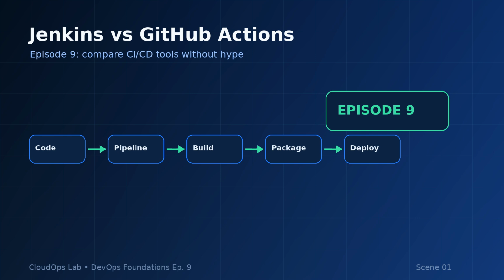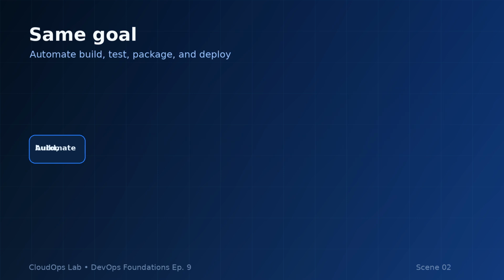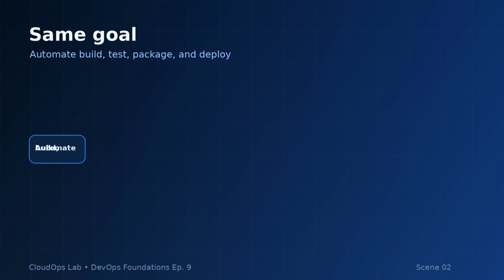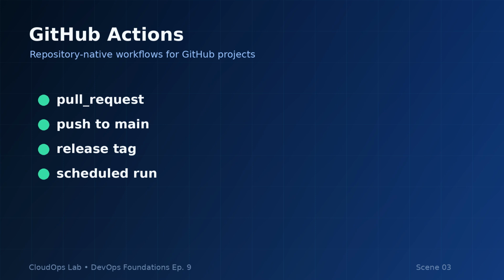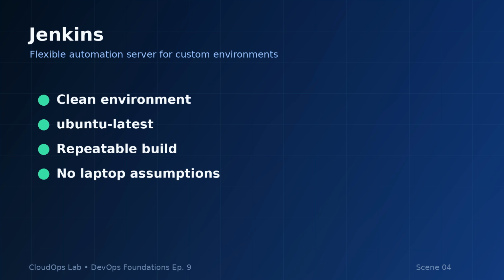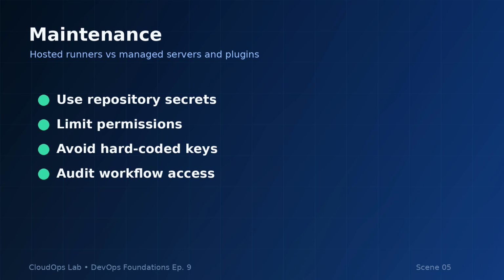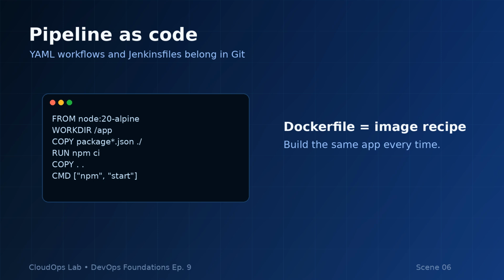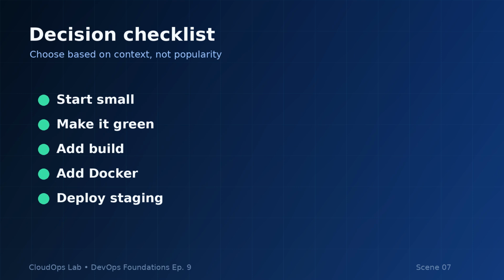DevOps Foundations Ep. 9: Jenkins vs GitHub Actions for DevOps Beginners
Welcome to CloudOps Lab. This is Episode 9 of the DevOps Foundations series.

In this episode, you’ll learn Jenkins versus GitHub Actions for CI/CD in a practical beginner-friendly way.

Download the free DevOps Foundations Checklist:
Coming soon

Series roadmap:
Ep. 1: CI/CD Pipeline Explained
Ep. 2: Build a GitHub Actions Pipeline Step by Step
Ep. 3: Dockerize Your First App
Ep. 4: Deploy to AWS
Ep. 5: Kubernetes Deployment Basics
Ep. 6: Terraform Basics
Ep. 7: Monitoring and Logging
Ep. 8: DevOps Interview Questions
Ep. 9: Jenkins vs GitHub Actions
Ep. 10: DevOps Roadmap for Beginners